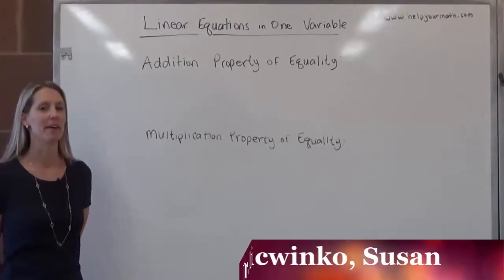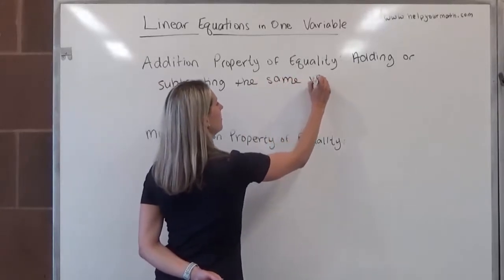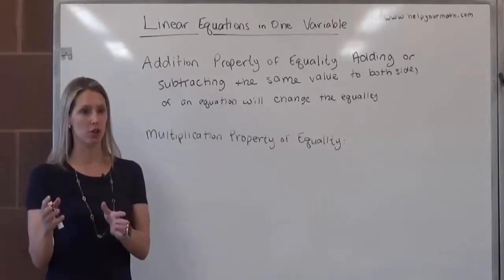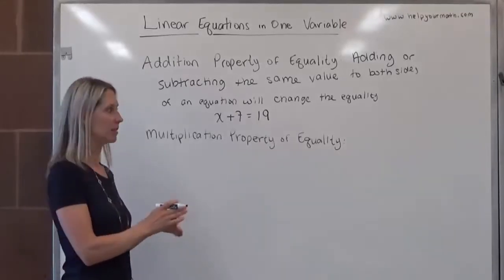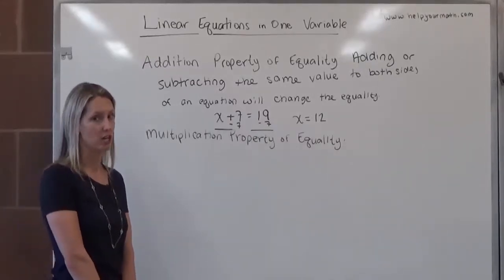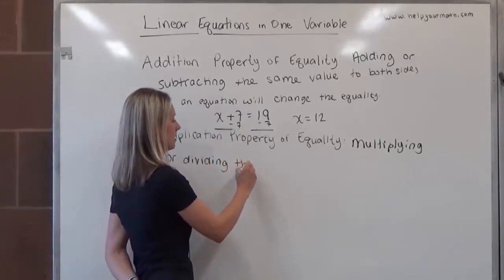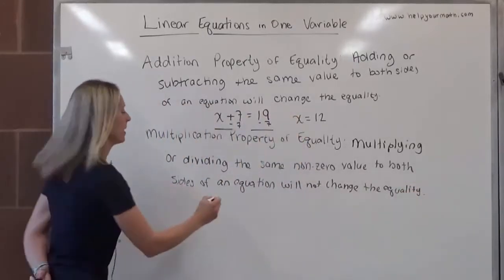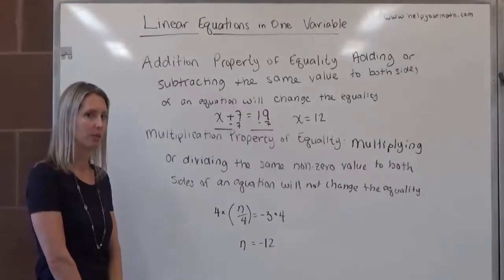[SL]Addition and Multiplication Properties of Equality